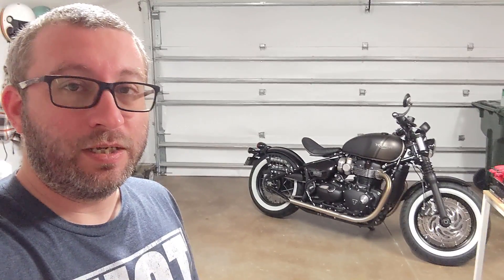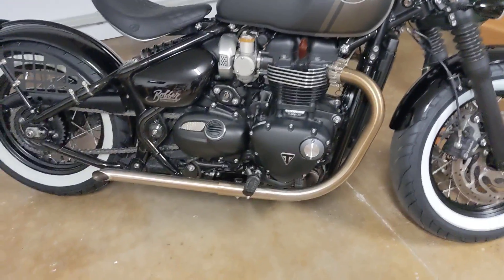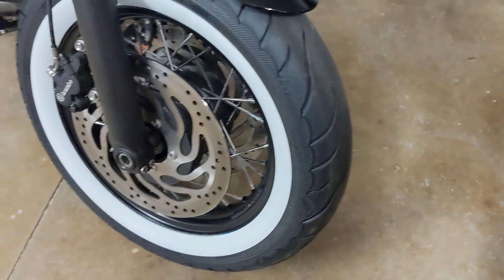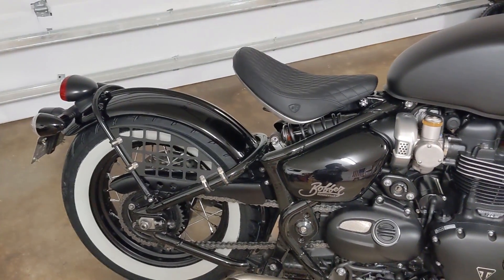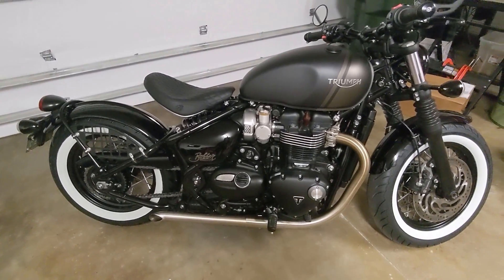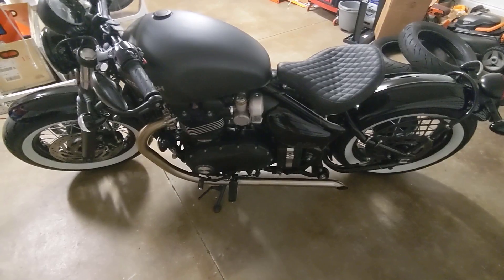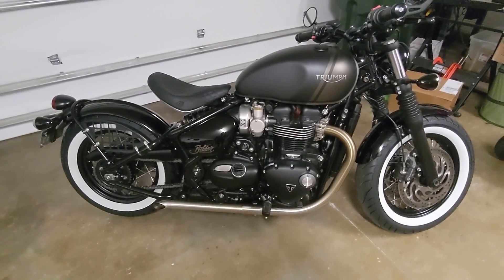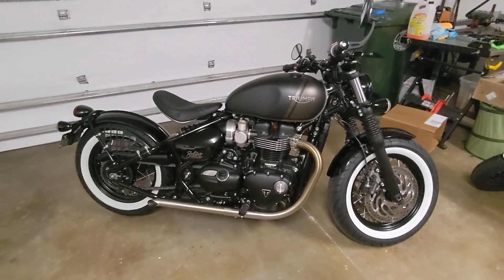More Updates to the Triumph Bobber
A short walkaround of the most recent updates.